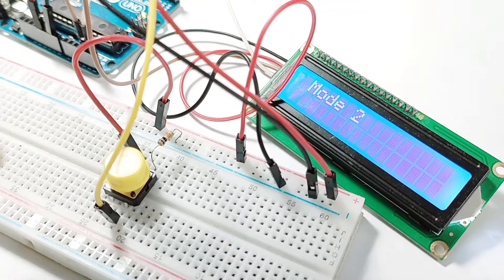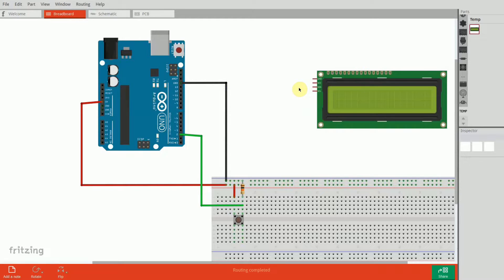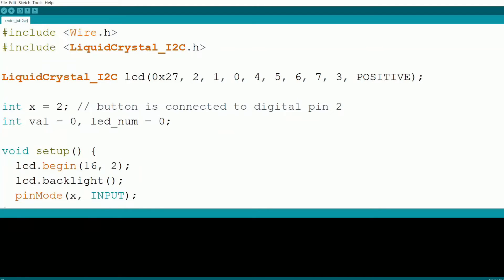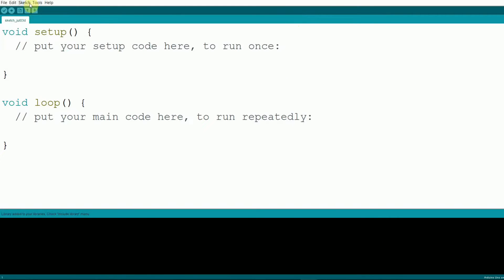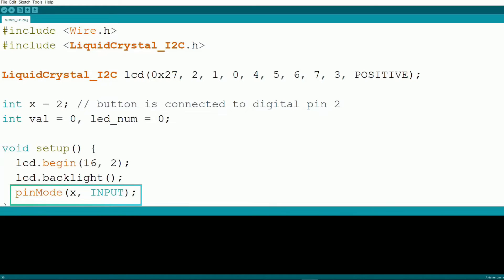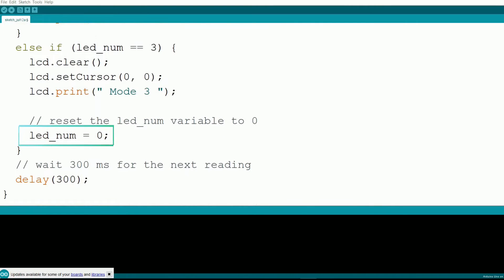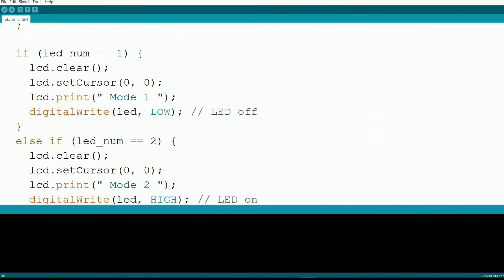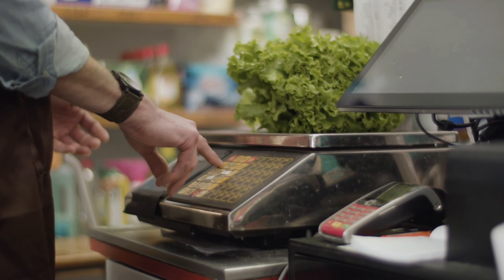Arduino Pushbutton Menu System with I2C LCD Display Tutorial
Learn how to create a pushbutton-controlled menu system using an Arduino and an I2C LCD display! In this tutorial, we guide you step-by-step through the process of setting up the hardware, writing the code, and demonstrating a practical application. Perfect for Arduino beginners and enthusiasts looking to expand their skills.

Overview:
In this video, we will:

1. List all the components needed for this project, including an Arduino Uno, pushbutton, 16x2 I2C LCD display, and more.

2. Show you how to connect the pushbutton and the LCD to the Arduino.
Walk you through the code, explaining each part in detail.

3. Demonstrate a practical application of the menu system, using it to control an LED in different modes.

4. Offer tips on how you can customize and expand this project for your own needs.

Whether you’re just starting out with Arduino or looking for a new project to tackle, this tutorial is designed to be easy to follow and informative.

By the end, you’ll have a functioning menu system that you can integrate into a variety of projects.